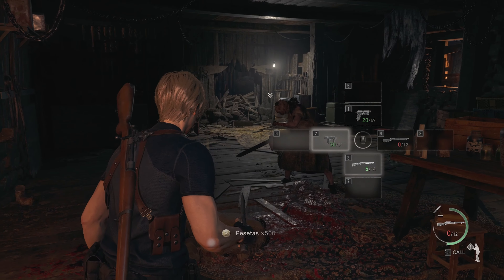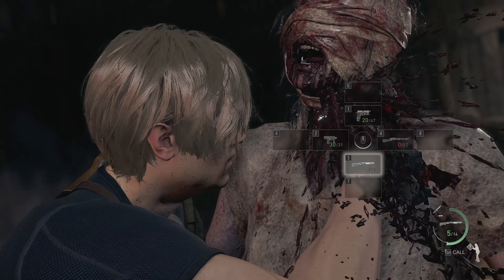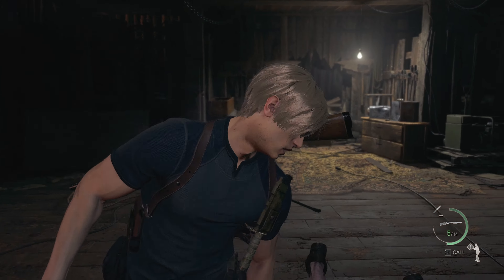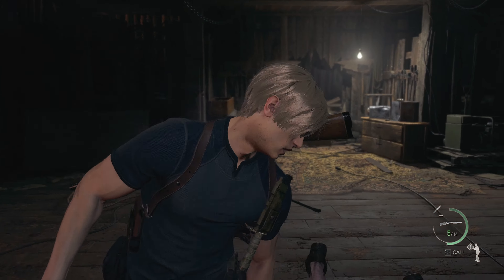EASY Chainsaw Sisters | NO DAMAGE | NG Professional | Resident Evil 4 Remake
How I beat the Chainsaw Sisters / Bella Sisters in under 1 minute without taking any damage on NG Professional. It's really important to get rid of the first enemy that comes through the door ASAP since he gets in the way while you try to focus on the chainsaw sisters.

I used the rifle to get some easy headshots in before they start moving. Mine was upgraded to Lvl.3 for damage and managed to stagger them in two shots each.

Flash grenades make quick work out of most enemies, so it's definitely worth using one to stun them and get the knife prompt to deal massive damage. Once you've gotten at least one knife attack in, you can go ahead and just go for headshots with the rifle or shotgun again.

0:00 - First Sister
0:28 - Second Sister
0:44 - Rest of the Enemies